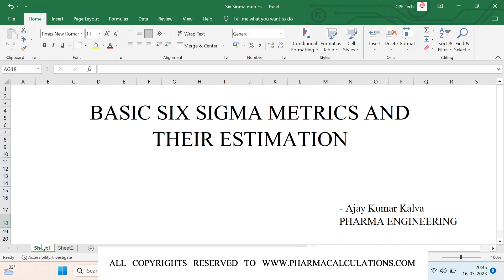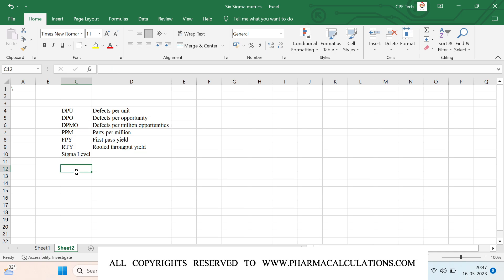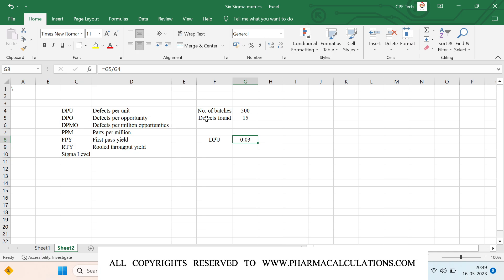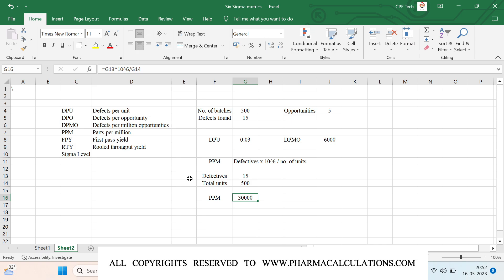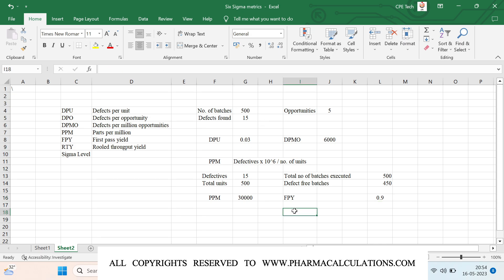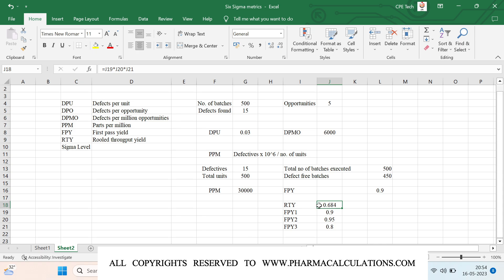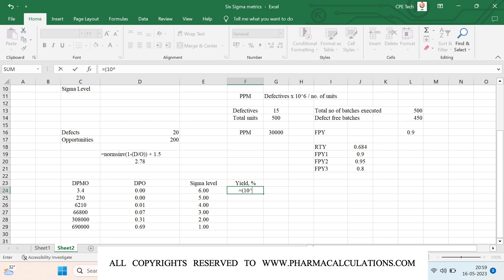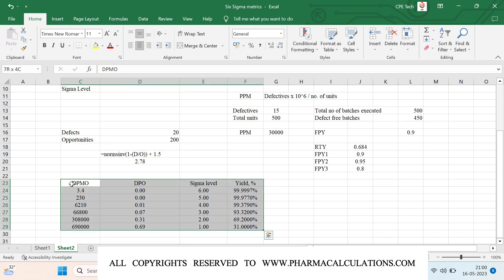Basic Six Sigma Metrics & their estimation